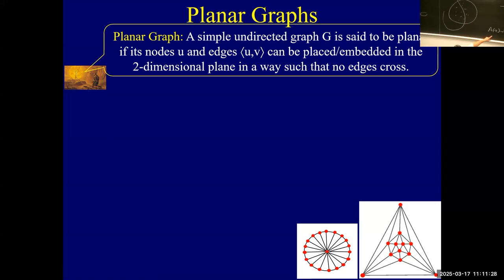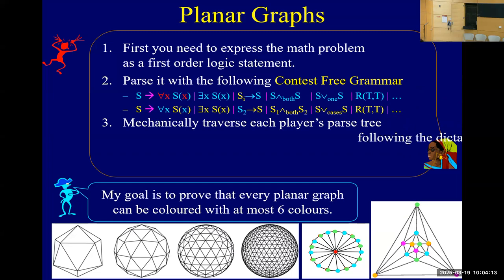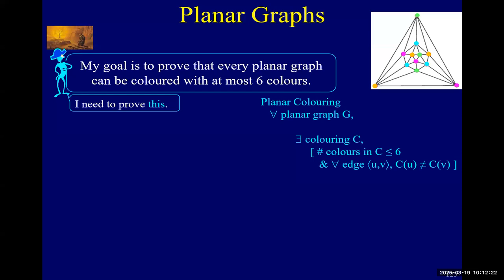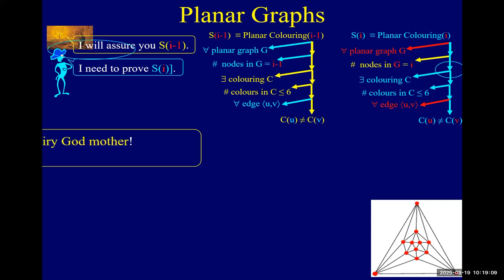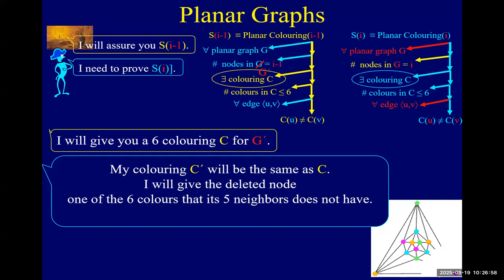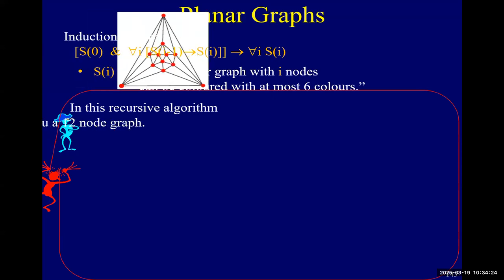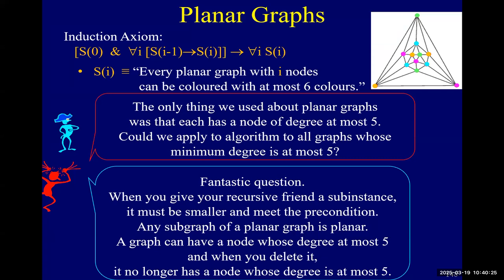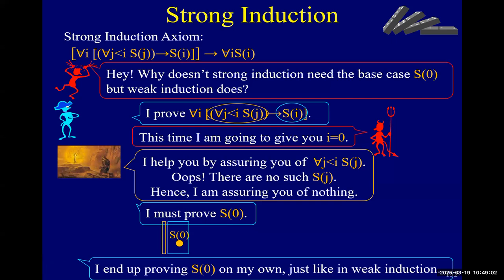MATH 1090 - 4 25 Induction Graph Colouring